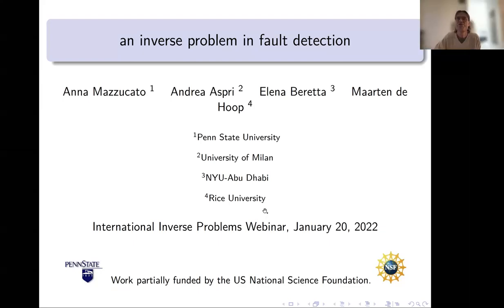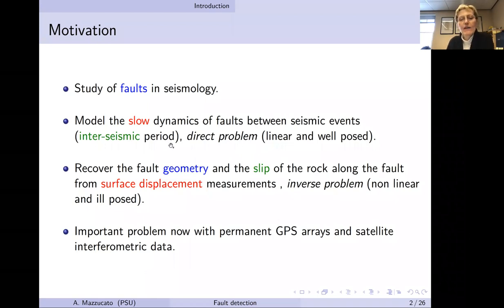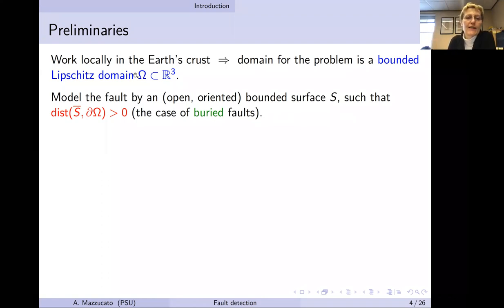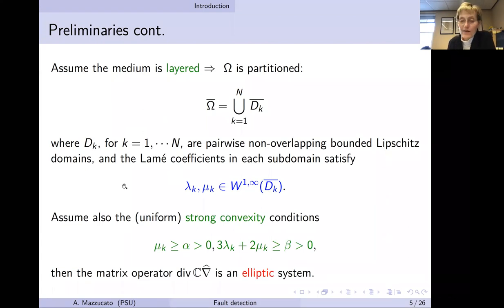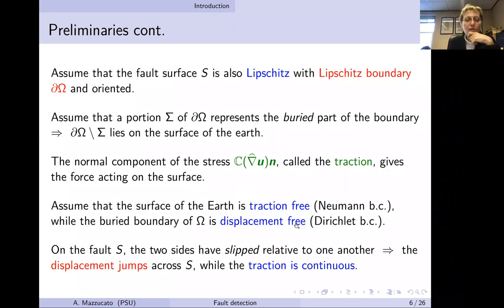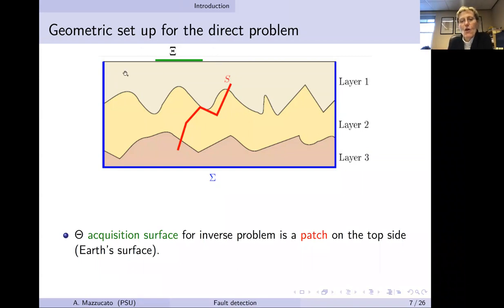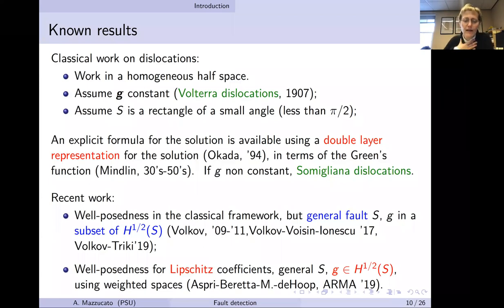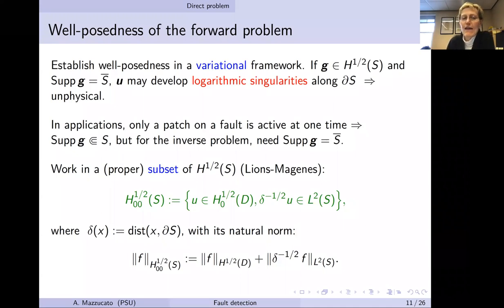International Zoom Inverse Problems Seminar, Jan 20, 2022, Anna Mazzucato (Penn State University)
Title: An inverse problem in fault detection.